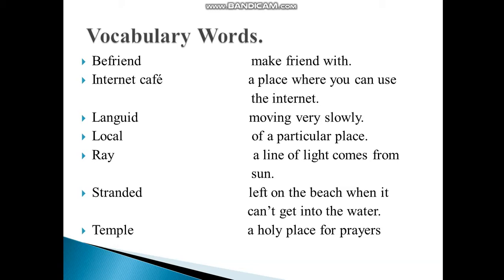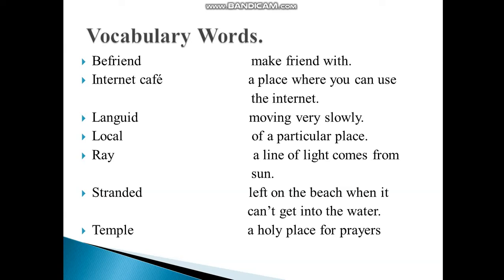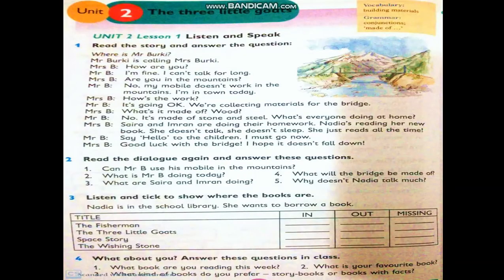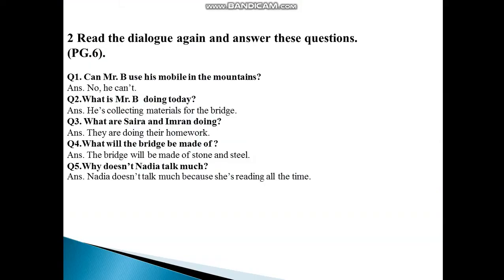Grade 3 The three little goats Lec-3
Grade 3 ( unit number 2 The Three Little Goats )